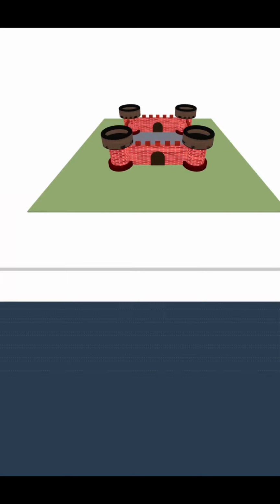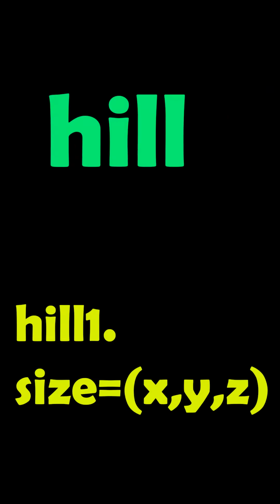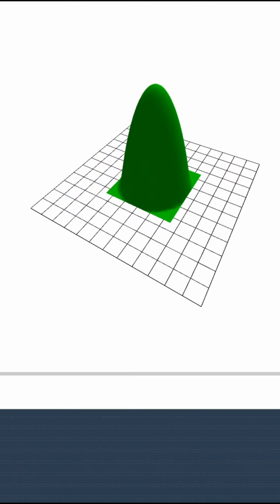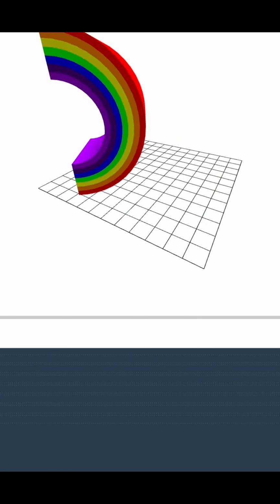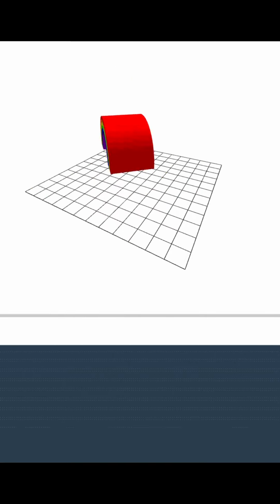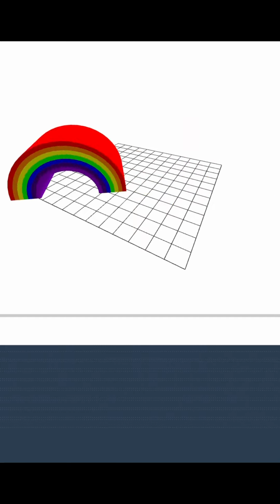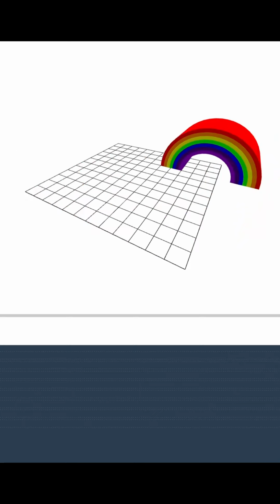Big Updates in 3D Basic! New Terrain System, Fixed Box Axis & True 3D Rainbows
Big changes are here in 3D Basic!
In this video, I walk you through some important updates that improve how the language works and how you build your worlds.

We’ll take a look at:

A fix to the box object where the Y and Z axes are finally corrected

The removal of the old landscape object and how to create better terrain using boxes and the new hill object

The rainbow object, which is now a true 3D object with a brand-new thickness parameter

These changes make 3D Basic more flexible, more powerful, and easier to work with in the long run. I’ll explain what’s changed, why it was done, and how to update your existing projects.

If you enjoy following the development journey — including the improvements, mistakes, and experiments along the way — this video is for you.

👉 Check the link below for the updated online documentation.